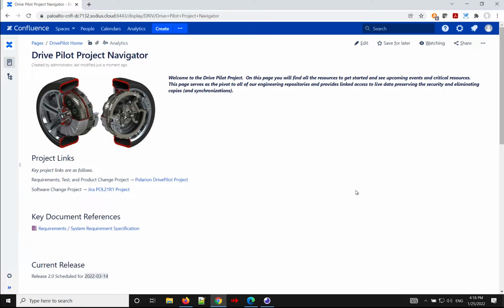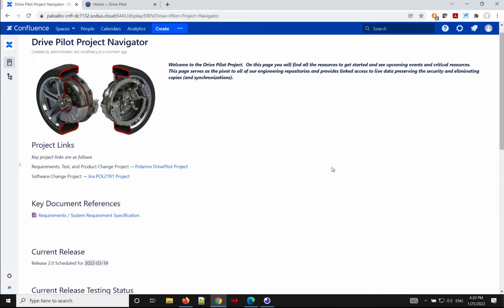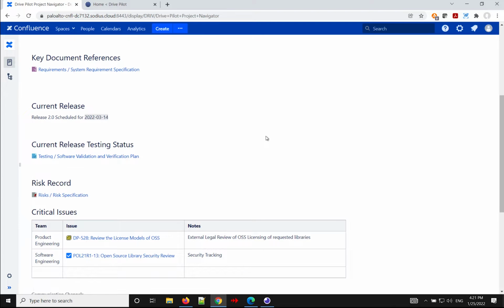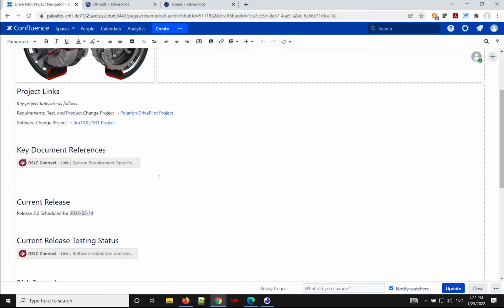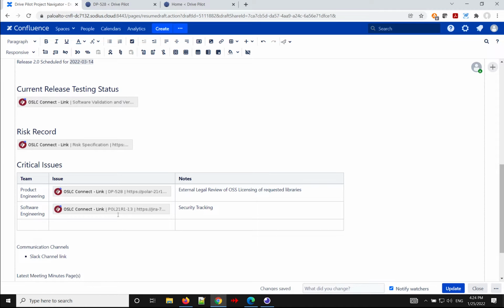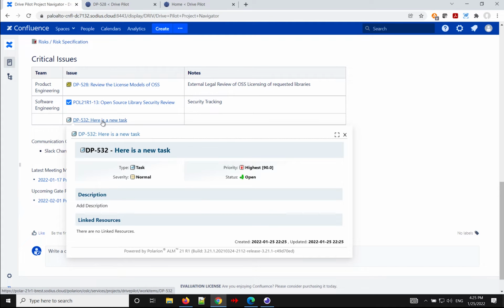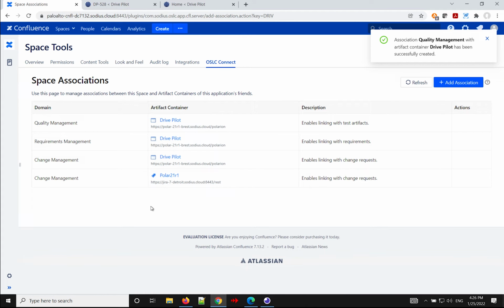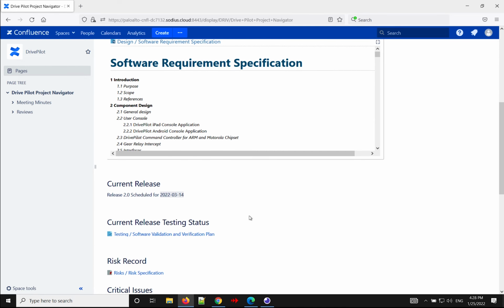Siemens Polarion ALM OSLC Connect for Confluence Demo SodiusWillert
📌  Reference, preview, and share real-time information from Siemens Polarion ALM on Confluence pages and optimize information sharing and improve cross-team collaboration.

We cover the following topics:
00:58 Navigate to Siemens Polarion ALM from your Confluence page
01:30 Preview a Tasks from Polarion ALM on your Confluence page
02:15 Preview a Requirements Document from Polarion ALM on your Confluence page
02:50 Access real-time information from Polarion ALM in Confluence
04:20 Embed existing Requirements from Polarion ALM into your Confluence page
05:35 Create a new Polarion ALM artifact from Confluence
07:45 Configurations and Space Associations
08:57 User access

🔔 TRY IT FREE! OSLC Connect for Jira on the Atlassian Marketplace